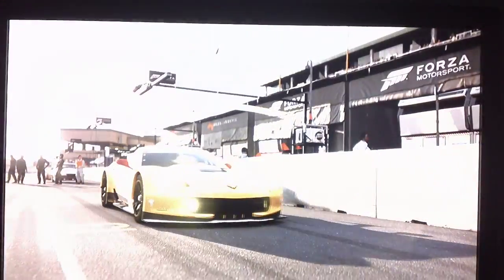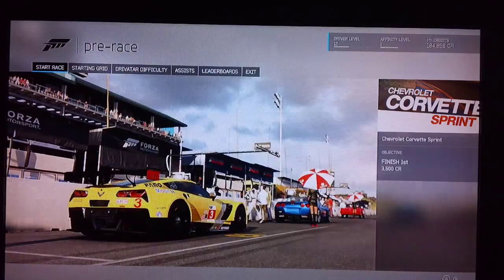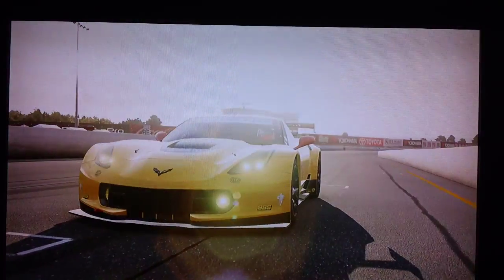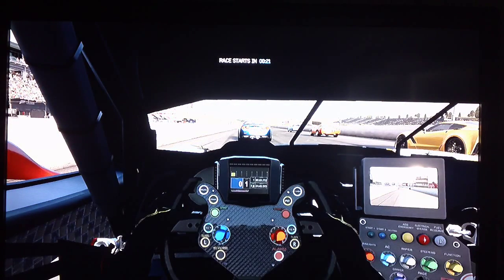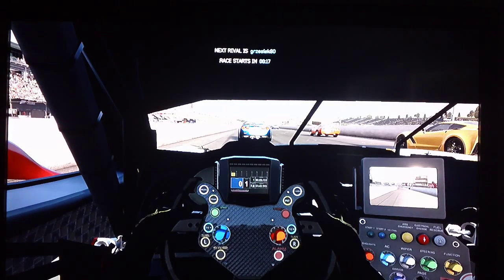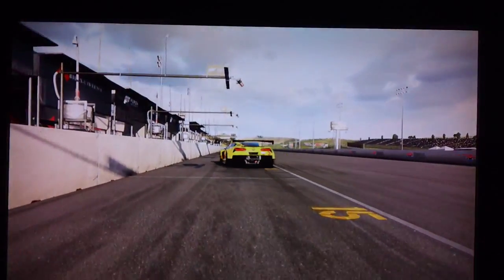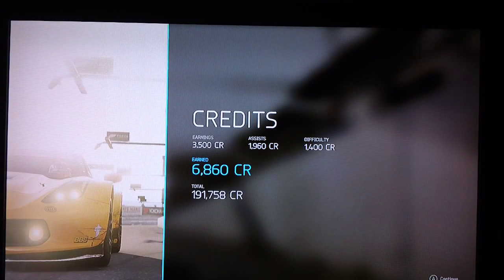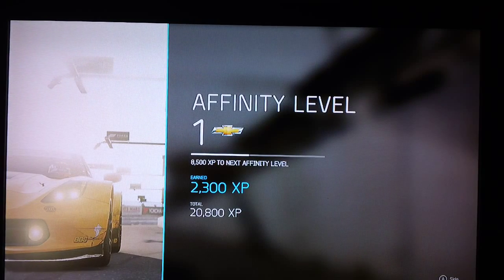forza 6 showcase races Chevolet corvette sprint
welcome back to my channel today i have for you the 2nd race the Chevrolet corvette sprint if you guys enjoys this video like and subscribe for more daily content also let me know in  the comments below what you guys would like to see